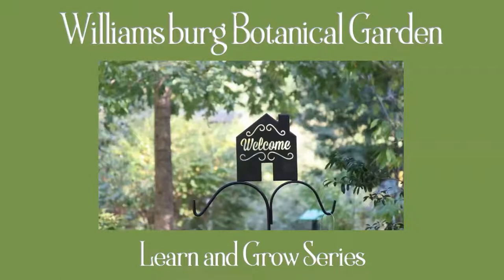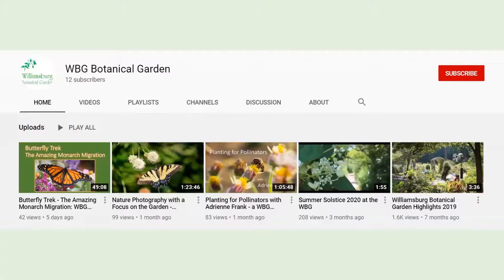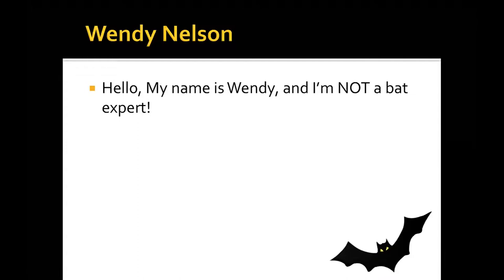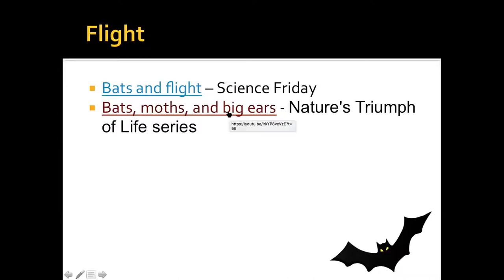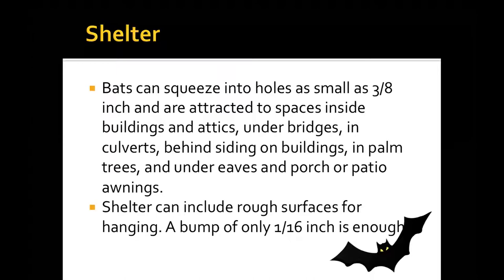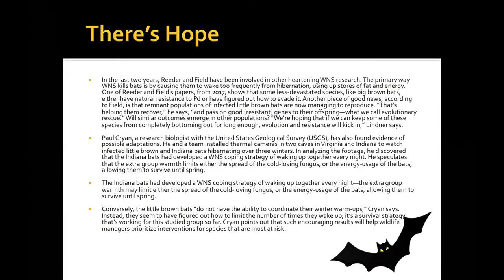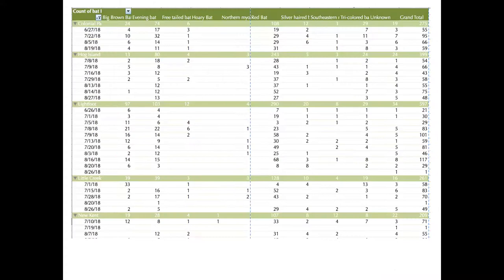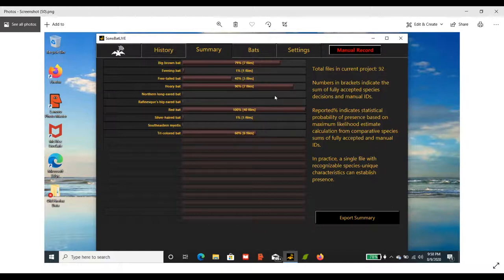Hanging with the Bat Squad: WBG Learn & Grow Presentation, recorded 10/17/2020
Have you ever wondered WHY bats hang upside down? Or, how many species of bats live in our region? What do they do in the winter? What challenges do bats face currently, and why are scientists looking for more data about bats and their habitats?

The Historic Rivers Chapter Virginia Master Naturalists “Bat Squad” presents this Learn and Grow session to tackle these questions and share information about the data they have recorded while acoustically monitoring bats in the James River and York River areas.